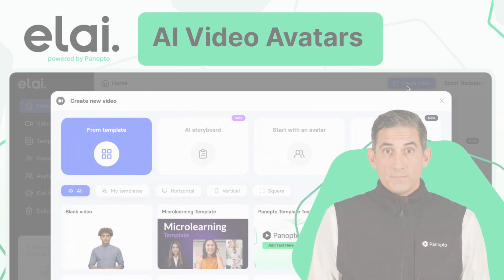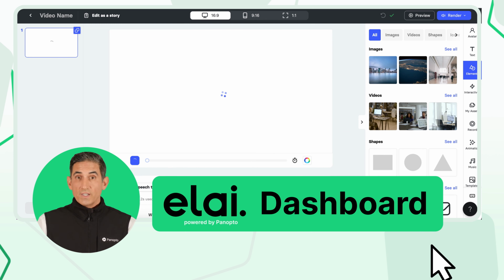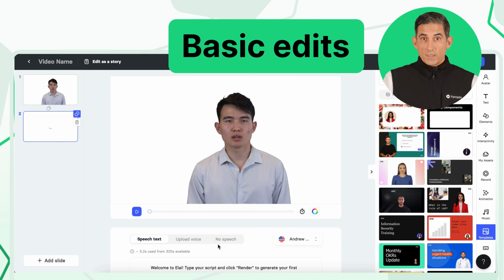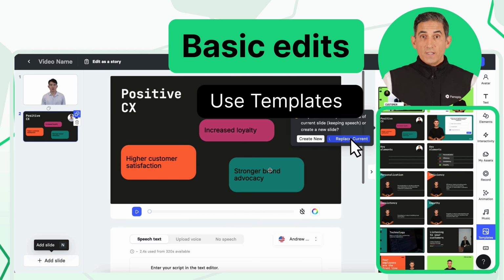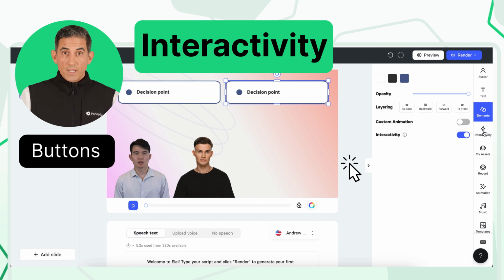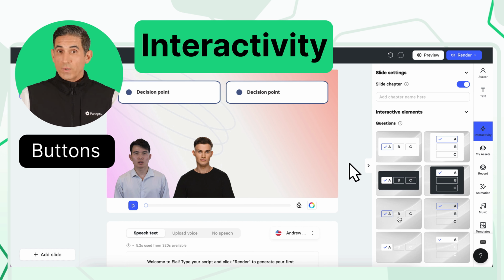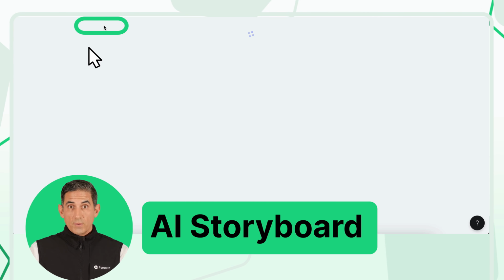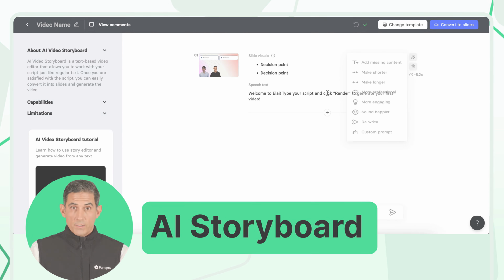👩‍🦰 How to Create AI Videos with Avatars 🧑‍🦰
Bring your videos to life with AI avatars! Elai by Panopto makes creating engaging, interactive videos with personalized avatars incredibly easy.  This tutorial shows you how to create ai videos with avatars. You can choose your avatar, edit your video content, add interactive elements like buttons and quizzes, and use the AI storyboard feature.  Perfect for creating dynamic learning experiences that captivate your audience. Watch now and see how easy it is! Go to Panopto.com to learn more.

0:00 Introduction
0:17 Select Avatar
0:27 Avatar Added to Editor
0:32 Edit AI Video
0:35 Add Slides
0:39 Add Script
0:42 Add Template
0:50 Add Interactivity
1:15 Use AI Storyboard